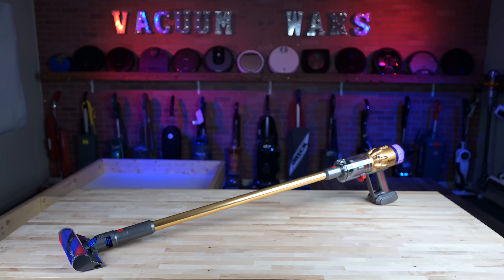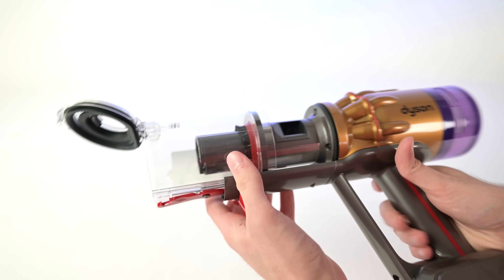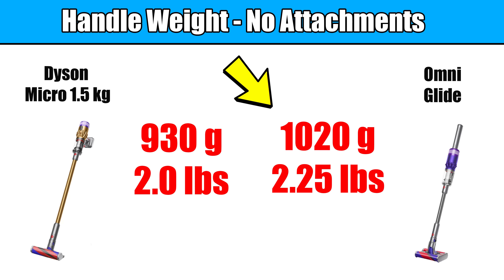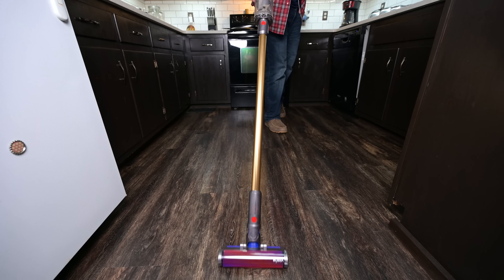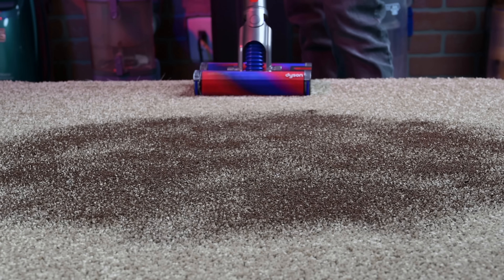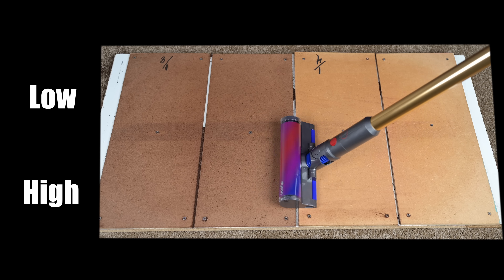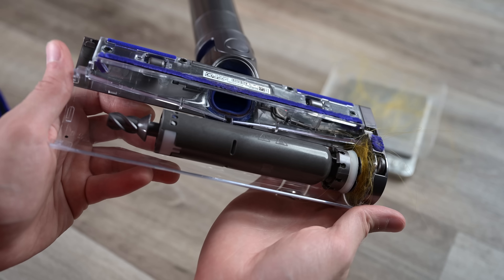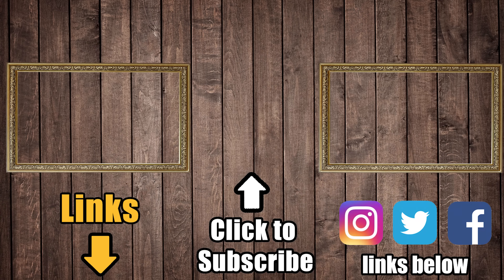Dyson Micro 1.5kg REVIEW - I've Been Waiting For This One!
Dyson Micro (Dyson)
Dyson OmniGlide (Dyson)

Music is Autumn Waves by Rex Banner

Timestamps:
00:00 Dyson Micro 1.5kg REVIEW
00:25 Hard Floors Only
00:45 Construction
00:58 Attachments
01:10 Filtration
01:20 Small Size
01:54 Handheld Vacuuming
02:37 Hardfloor Pickup
03:16 Carpets
03:44 Power Tests
04:15 Crevice Tests
04:28 Battery Life
05:00 Hair Tangles
05:26 Price
05:39 Recap